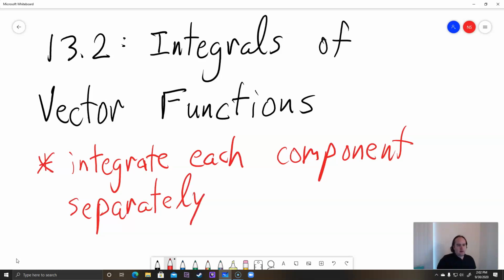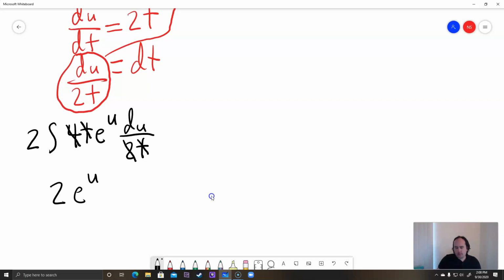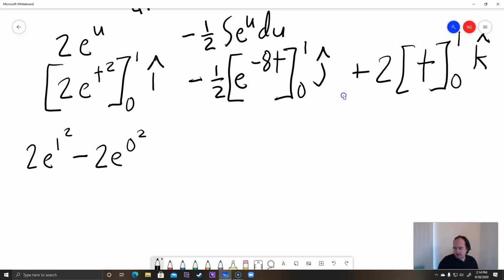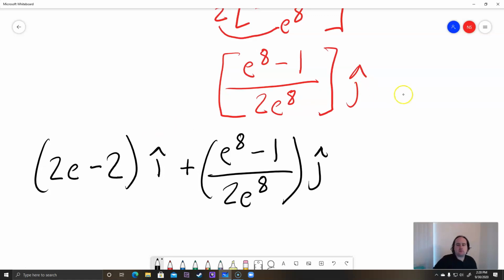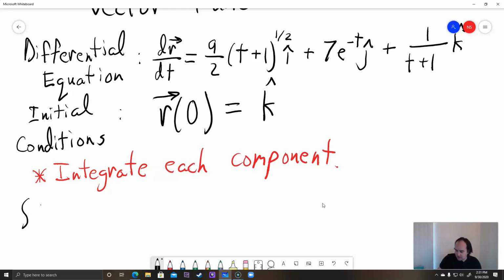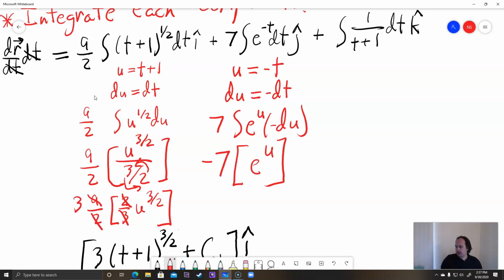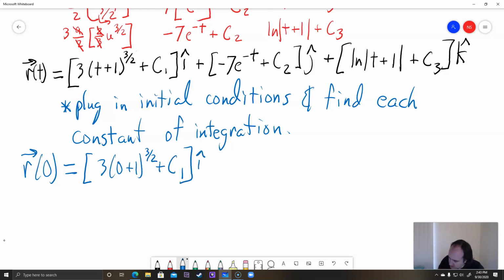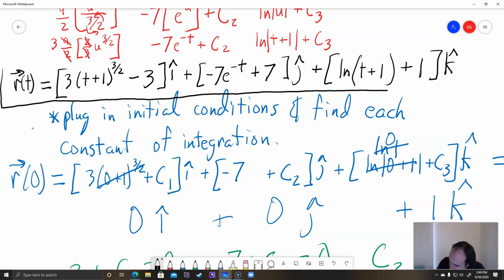Integrals of Vector Functions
A lecture with detailed examples of finding integrals of vector functions.